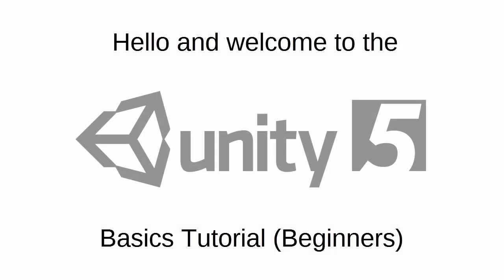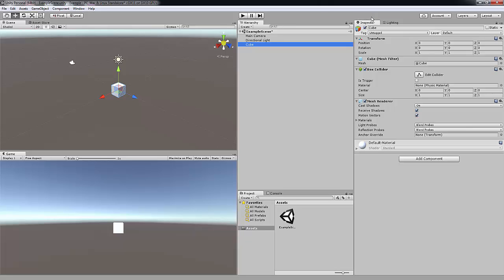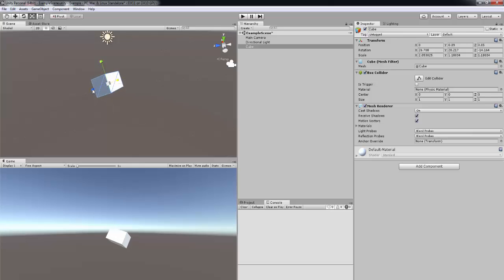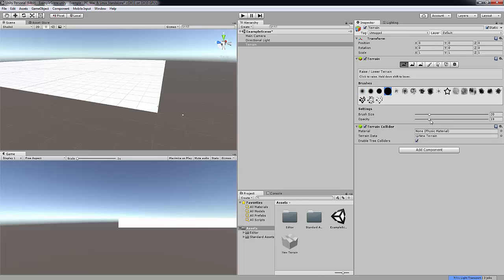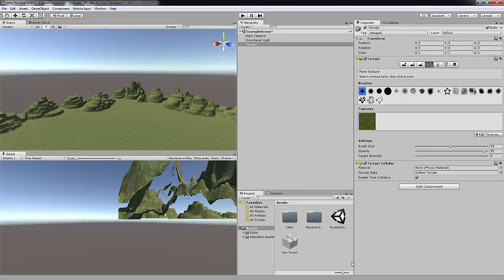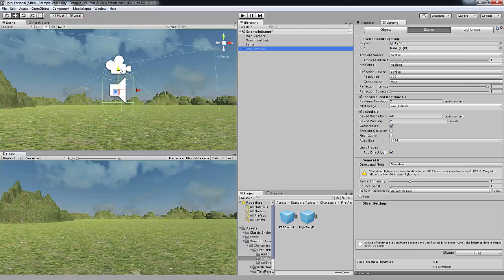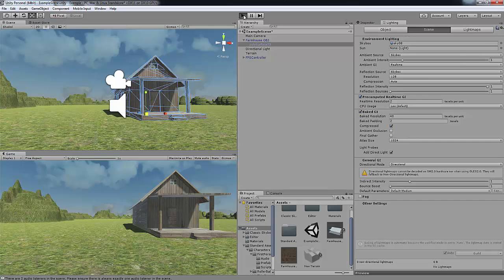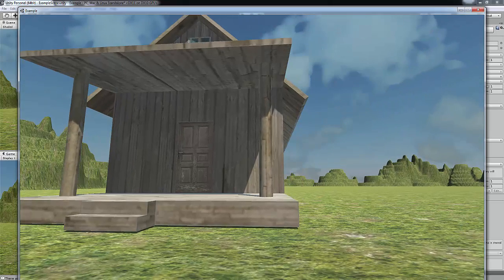Unity 5 Tutorial - Basics (Beginners)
Hello! Today I will teaching you the basics of the Unity 5 game engine. In this tutorial we will be looking at Unity's interface. We will also be looking at creating a new project and scene, creating terrain, creating the player, placing a skybox, importing Unity assets, Importing your own 3D models, editng 3D models and compiling your game.

Timestamps:
1. Interface = 1:30
2. Importing Unity Assets = 5:02
3. Creating terrain = 6:35
4. Placing a skybox = 9:47
5. Creating the player = 11:12
6. Importing and editing your own 3D models = 12:32
7. Compiling/building your game = 14:35

[!] CREDITS:
Unity 5 - Unity Technologies